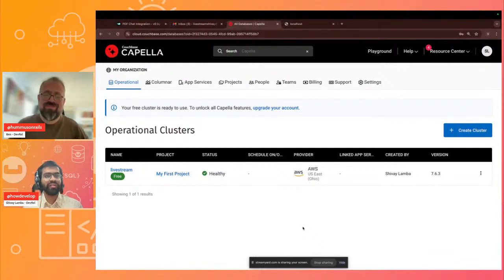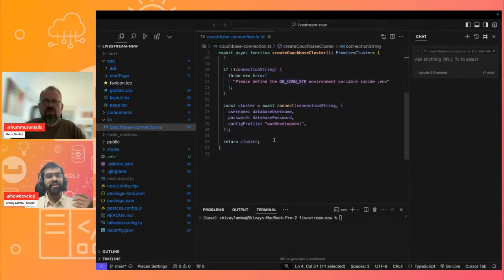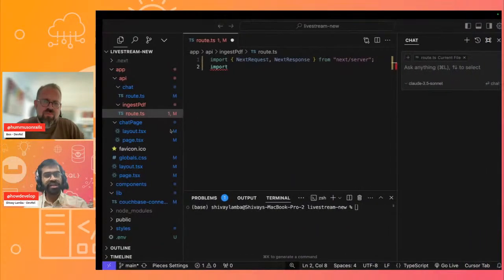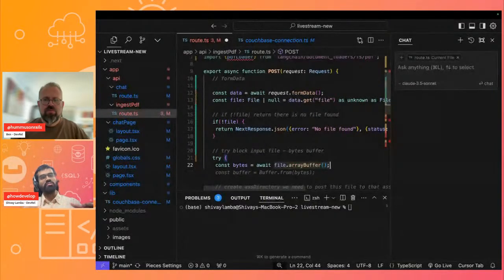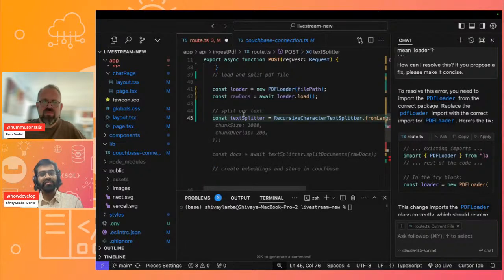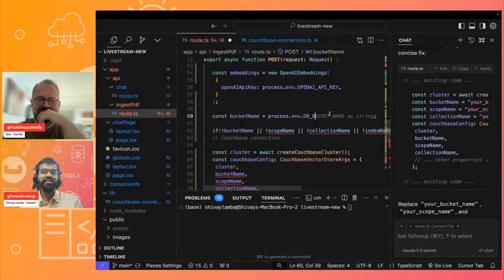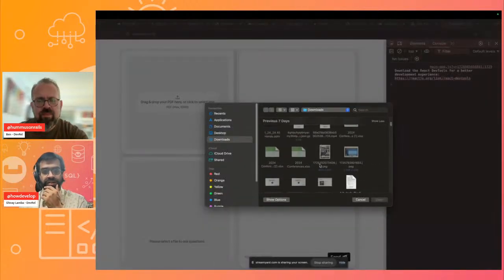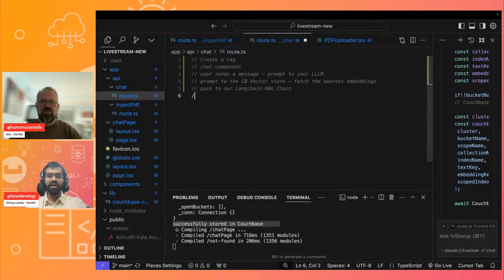Build an Ai app with Vercel V0, Cursor, Claude and Couchbase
To celebrate our summer releases(Free Tier, Ai integrations, Vector Search at the Edge, Couchbase Shell..) our DevRel team is back on streaming duty. Follow them each Tuesday at 10AM ET.  This time we will continue our Ai journey with Vercel V0, Cursor, Claude and Couchbase.